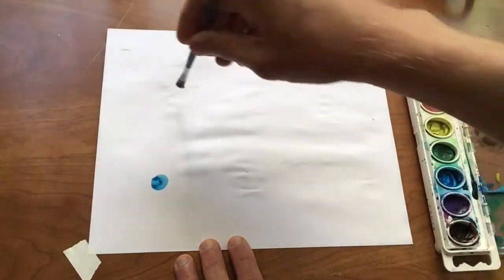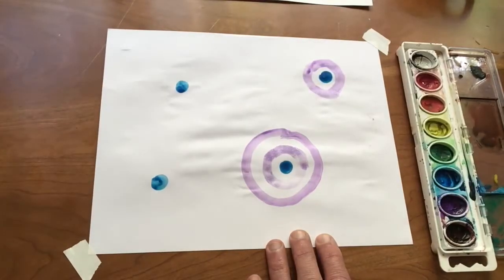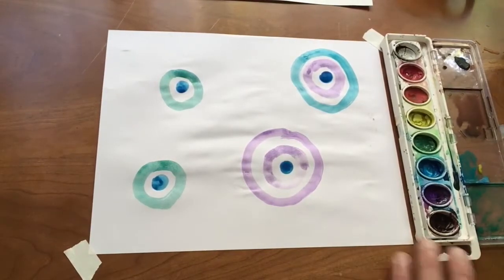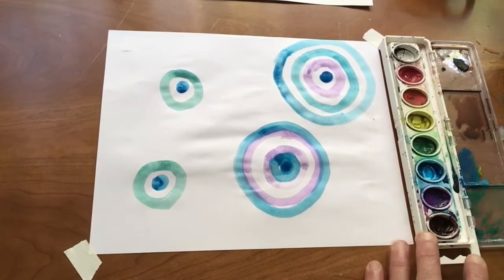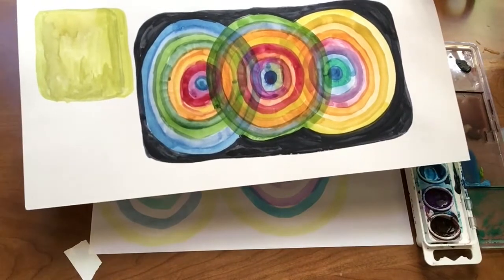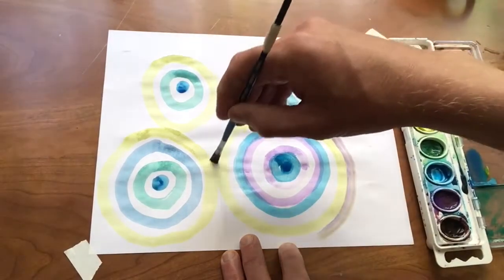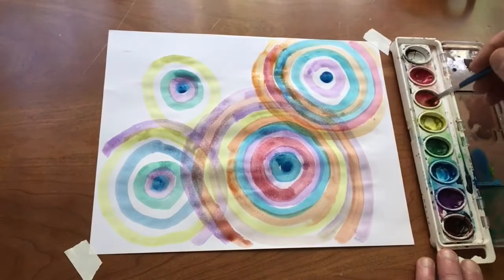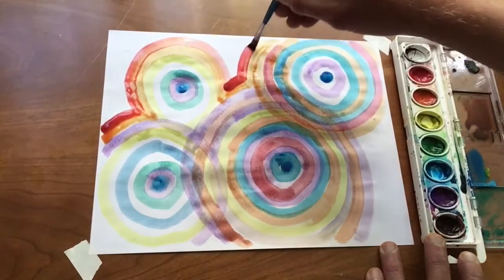Circle Mindfulness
This is a process based painting exercise to practice, color, brushwork, and staying in the moment. Give it a try!